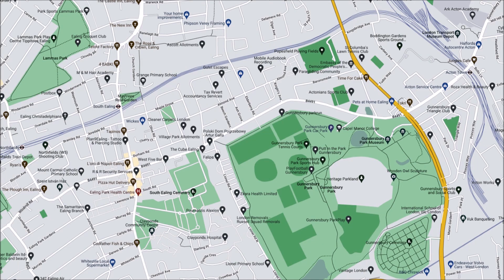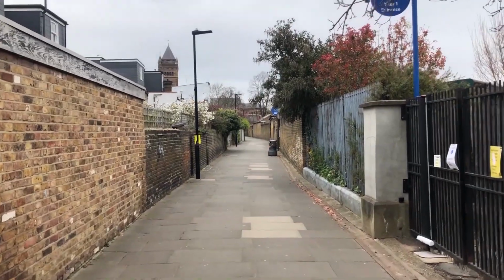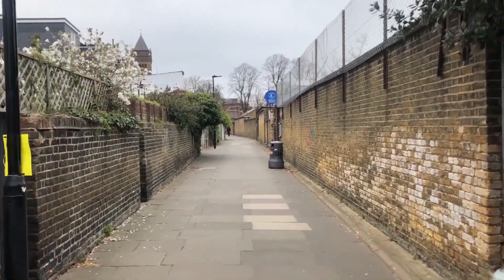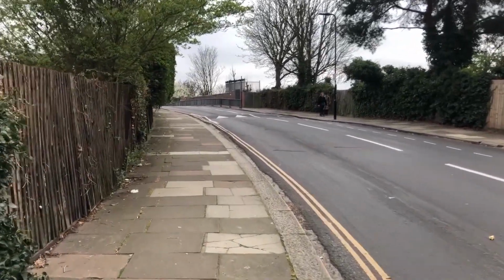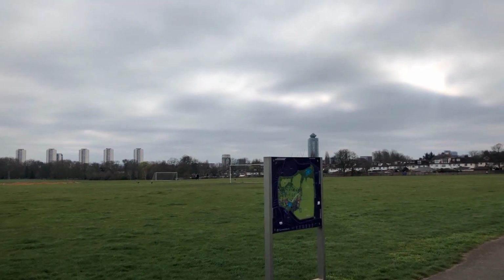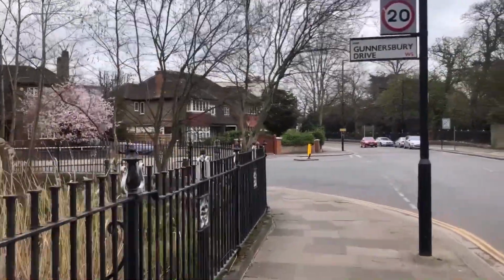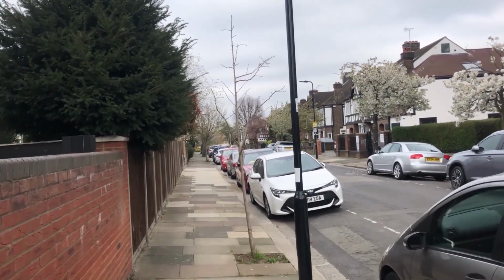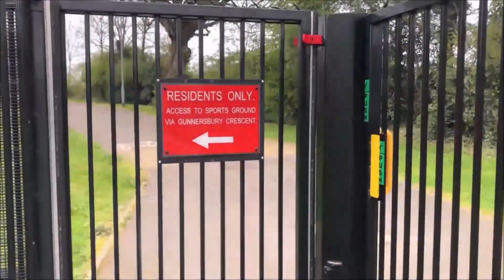Walking the London tube: South Ealing to Acton Town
I took a walk between South Ealing and Acton Town stations on the Piccadilly line of the London Underground. I planned the walk to avoid dull suburbia and I got my wish: a London Transport Museum depot, a strange rural throwback of a footpath and what has to be one of the weirdest embassies in the world.

Walked during March 2022

38/408